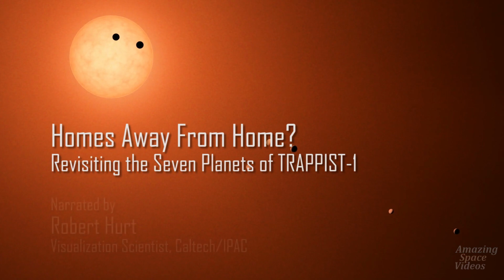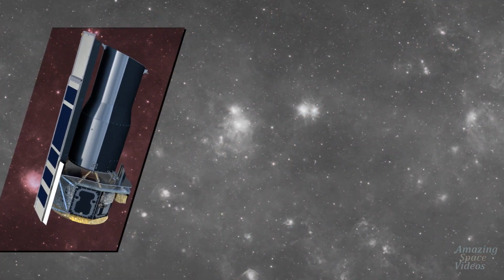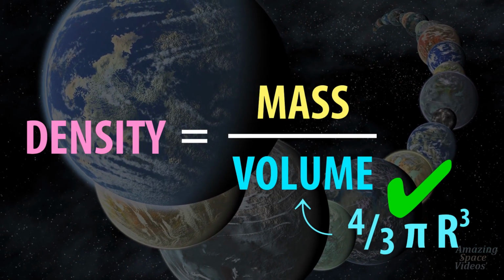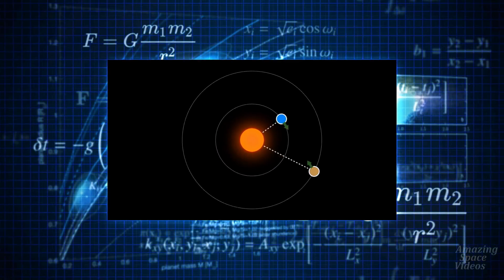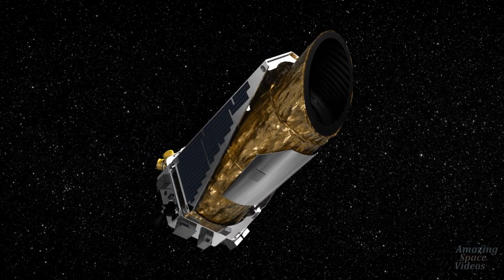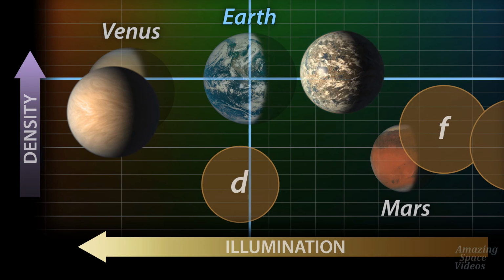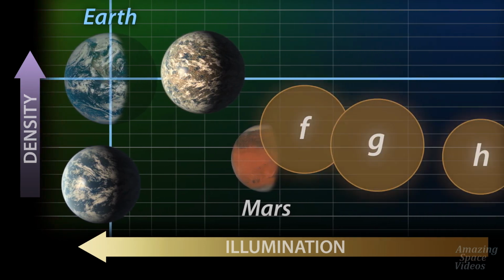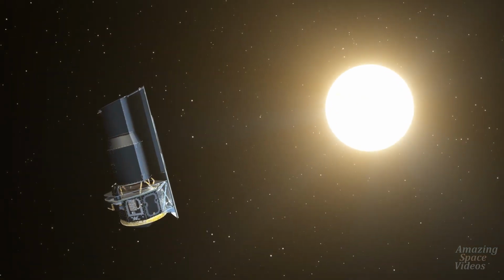Revisiting the Seven Planets of Trappist-1 system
In February of 2017, astronomers wowed the world with the discovery that a total of seven Earth-sized worlds orbited the faint star known as TRAPPIST-1. Now a year later, we have learned that they are all rocky planets and that some of them could potentially have hundreds of times as much water as Earth. But you might wonder “How can we know this?” about planets we cannot see directly and that orbit an ultracool star 40 light years away that itself is barely bigger than Jupiter. It’s possible due to the very special layout of this system, together with extended observations by NASA’s Spitzer Space Telescope, working in conjunction with Kepler, Hubble, and a collection of ground-based observatories. Astronomers can detect planets around stars by carefully watching for tiny, recurring dips in brightness. If orbiting planets are lined up just right, when they pass in front of the star they block a tiny bit of its light.The amount of dimming gives us the planets’ sizes, and the timing tells us about their orbits.This kind of observation has been done for thousands of exoplanets. But to understand what the planets are made of, we need to know their densities, which means we have to measure their masses very accurately. That’s incredibly hard, but in the case of TRAPPIST-1, not impossible. If a planet orbits a star in isolation, it’s like a perfect stopwatch, with every orbit ticking off an exact period of time. However, adding another nearby planet messes this up a little bit. The mutual gravitational pull between the planets will speed them up or slow them down in different parts of their orbits. The timing is no longer perfect. If we observe the timing variations of the planets over many orbits, astronomers can, using a lot of math, calculate just how much mass each planet must have to create these schedule glitches.